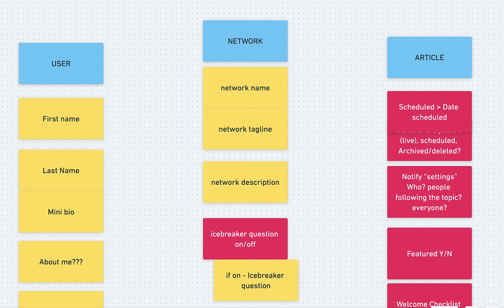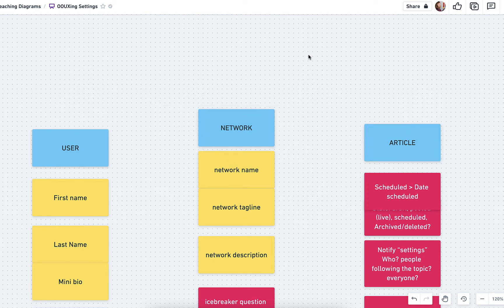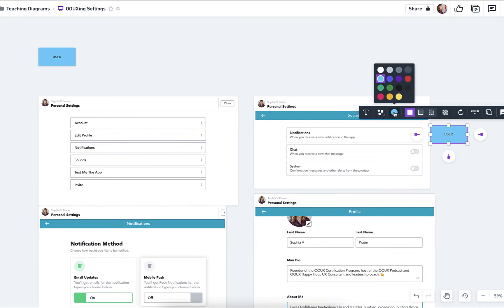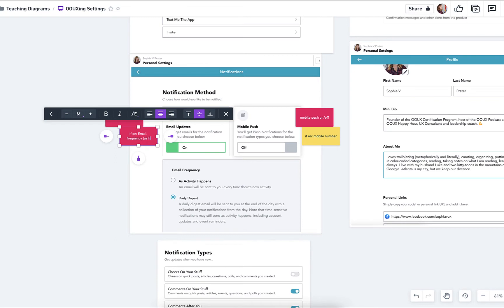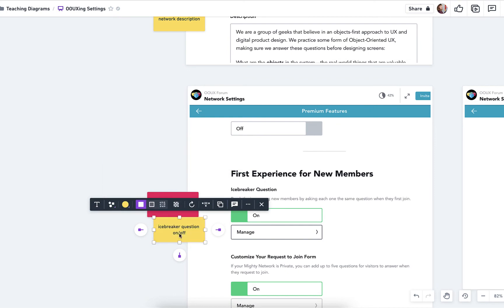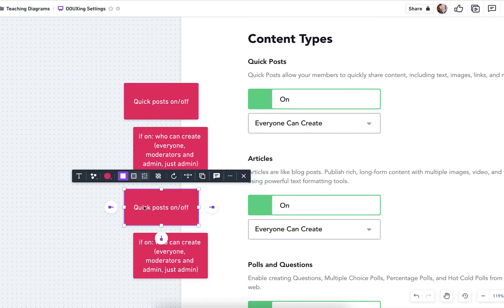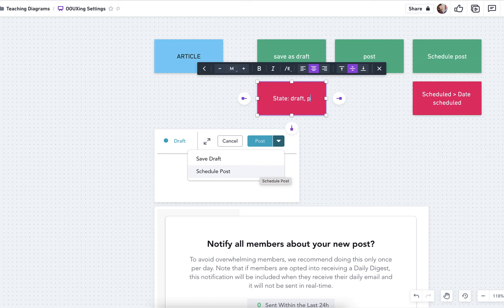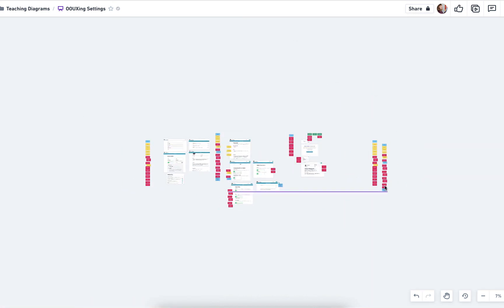Breaking down Settings with Object-Oriented UX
Settings can get super complicated from a UX perspective. How do you start visualizing user settings, global settings, and object settings without drawing up a bunch of UI? OOUX can help.

Listen to the OOUX Podcast:
Ooux.com/podcast